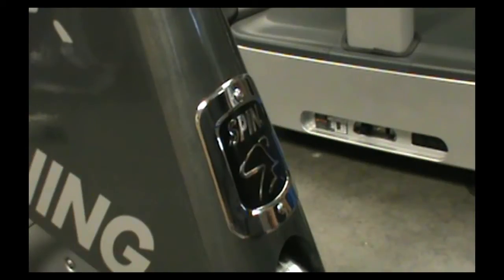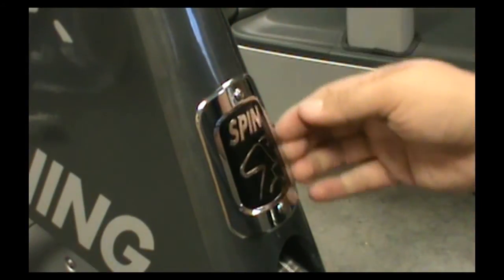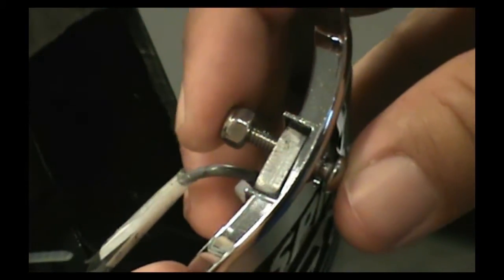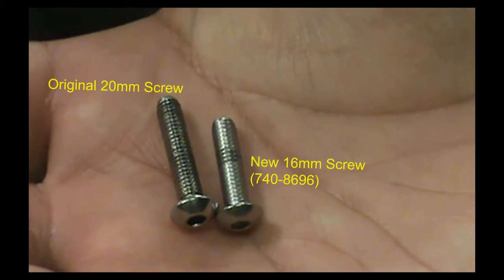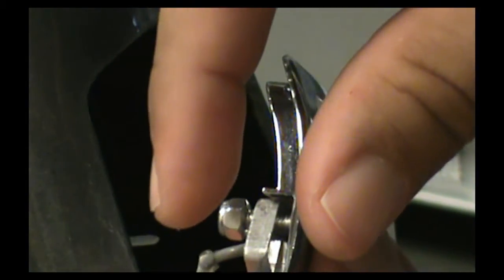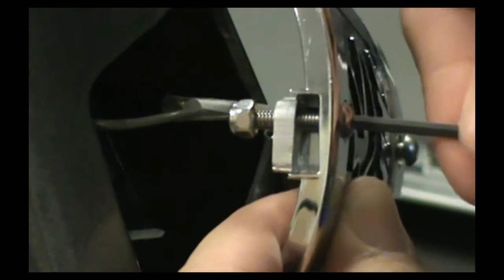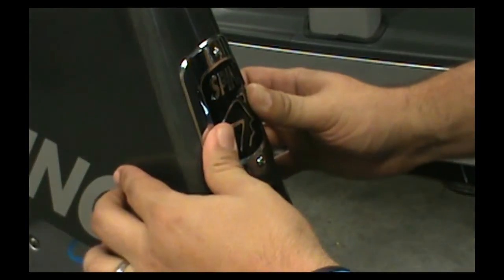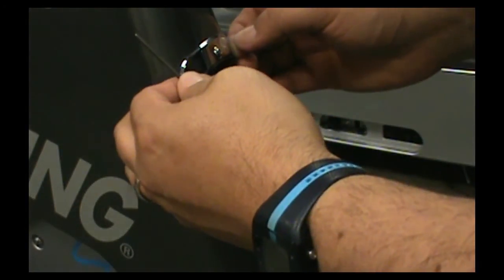Star Trac: Spinner® BLADE ION Badge Popping Out of Frame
This video shows you how to stop the badge from the Spinner® BLADE ION from popping out of the frame by replacing one of the screws. We also show you the proper way of installing the badge to ensure it holds tight.